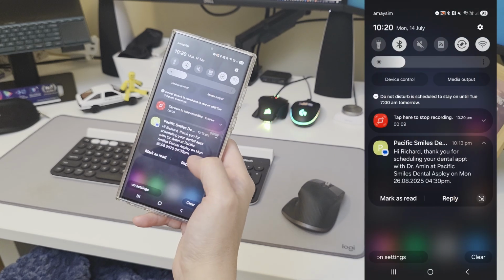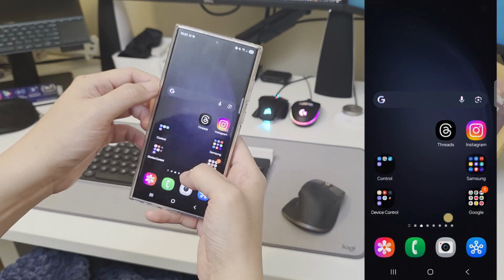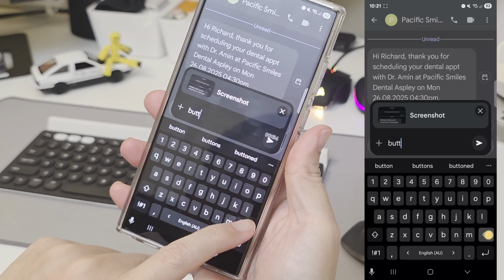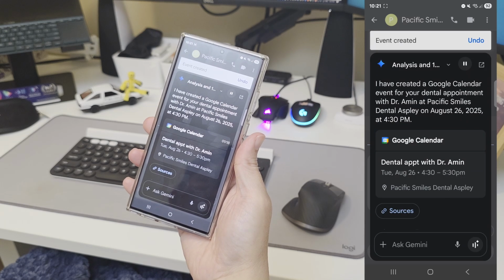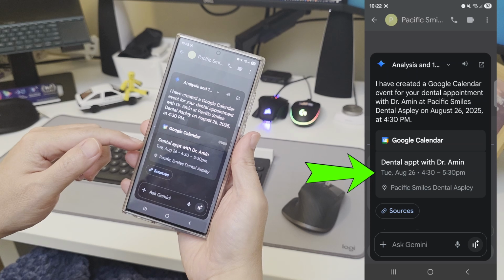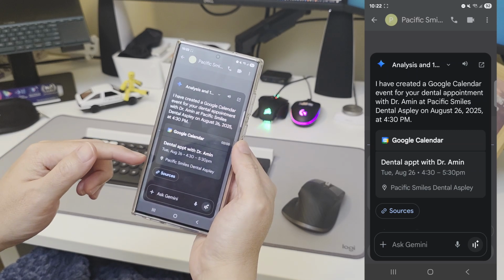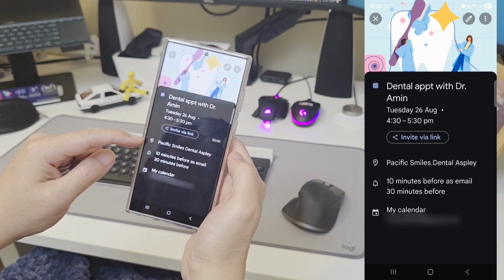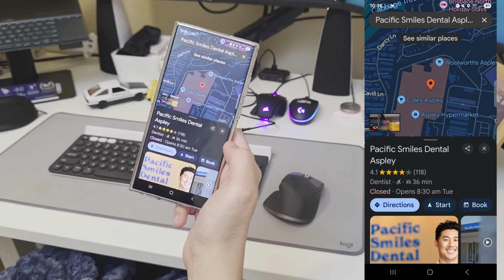How to Create Appointments simply by talking to Samsung Galaxy AI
Tired of manually adding appointments to your calendar? This video shows a super handy trick using Gemini AI on your Samsung Galaxy phone! See how a simple voice command can turn a text message into a calendar event, complete with all the details you need.

I spend time using the products I buy for myself before making the videos to share my unique perspective and tips using them. I like to hunt for the most value-for-money tech gear that is fit for purpose. Occasionally, I share software tips on how to be more productive.

🛒 What’s on my Desk?
▪️Phone Galaxy S25 Ultra
▪️Laptop Asus Zenbook Pro Ryzen 7
▪️Laptop stand (space saving)
▪️Monitor Arm (Dual monitor)
▪️Speaker Edifier MR3 (on my wishlist!)
▪️QHD Monitor Dell S2722DC
▪️Samson Q9U microphone
▪️Microphone low profile boom arm
▪️Keyboard Logitech MK950
▪️Mouse Logitech MX Master 3s
▪️Desk Mat Logitech

🛒 Everyday Carry Tech & Bags
▪️Slim Wallet
▪️Backpack Bellroy Transit Workpack
▪️Cross body sling Bellroy Venture Sling 6L
▪️Backpack Thule Construct 24L
▪️Powerbank Anker (compact)
▪️Powerbank for laptop INIU (powerful 65W)
▪️Earbuds (for Music enjoyment) soundpeat Air4 Pro
▪️Earbuds (whole day comfort) Tozo T21
▪️Open ear bone conduction: Shokz Open Run Pro
▪️Headphone (for Music enjoyment) Soundcore Space One
▪️Headphone (on ear, compact when folded) Soundcore H30i
▪️Mouse (compact on-the-go) Logitech Pebble